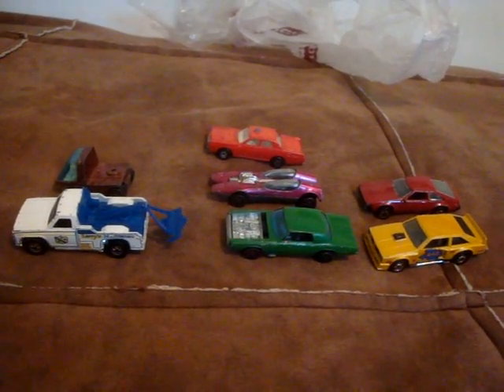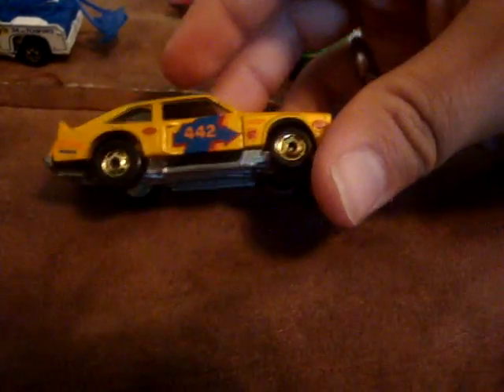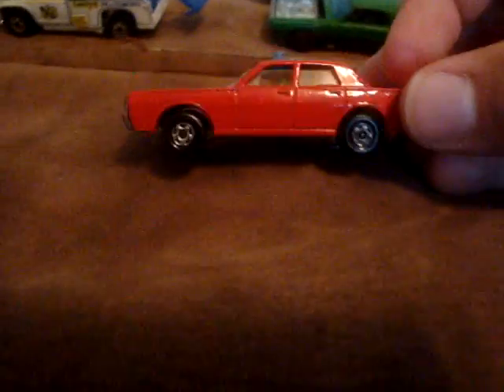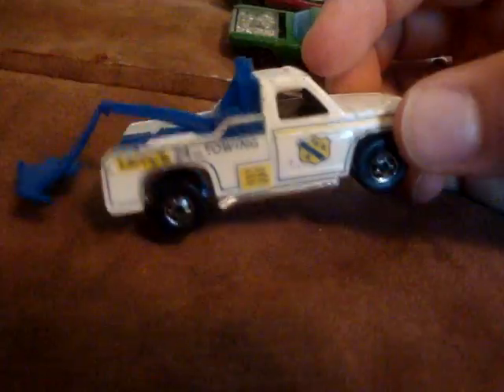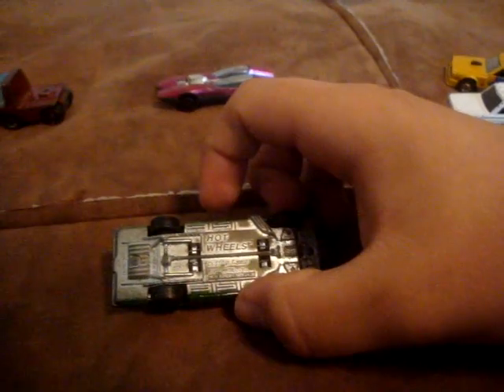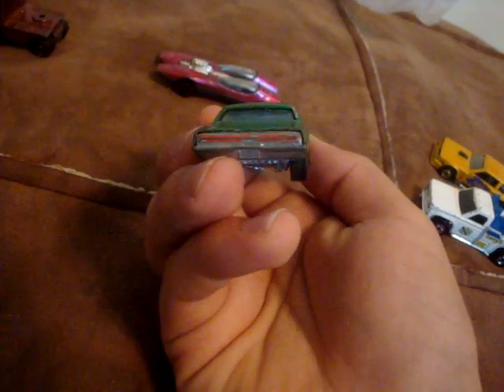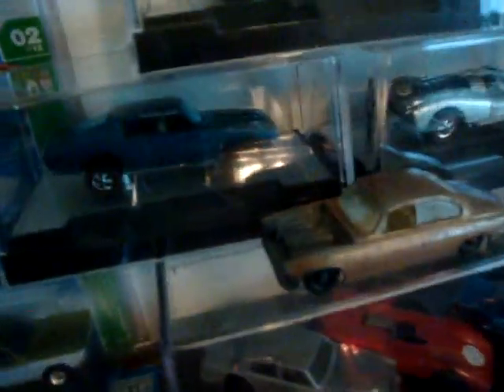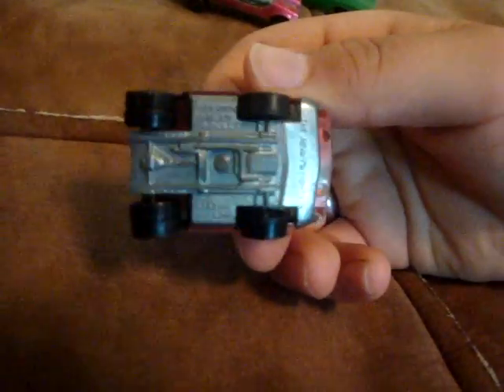Flea market $2 Redlines, black walls and Hot ones